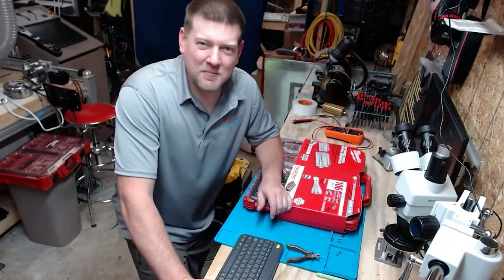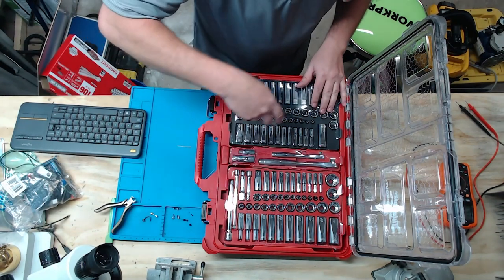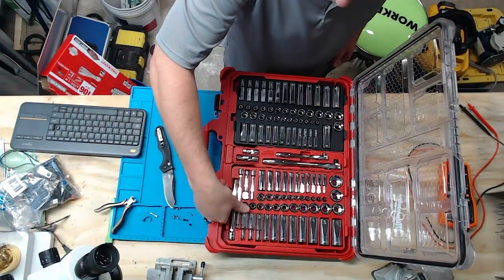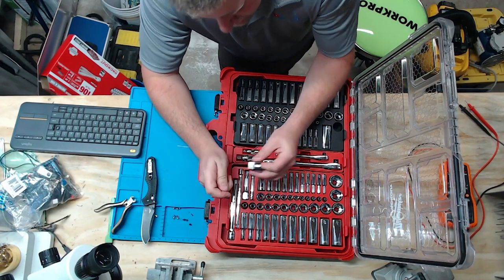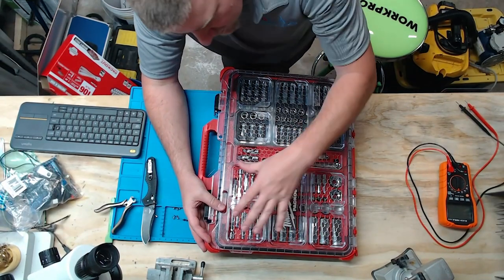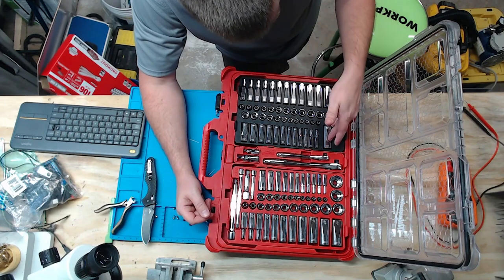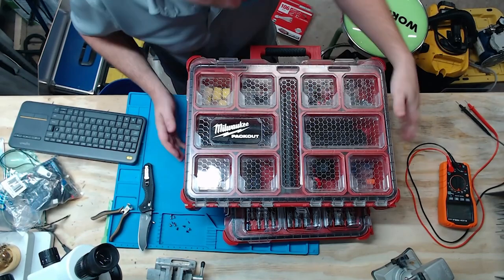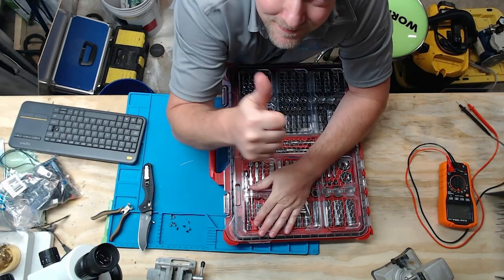New Tools Milwaukee Packout 106pc socket set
Milwaukee Packet 106 piece socket set (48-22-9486) has 1/4 and 3/8 sets of deep well and shallow in both SAE and Metric - all encased in a thin Packout kit. Lifetime warranty - this one is a win.

Half Pack Organizer
PackOut Dolly
PackOut Socket Set
PackOut Vacuum